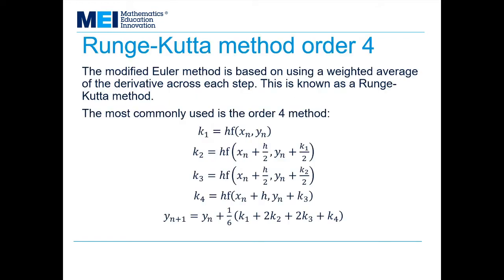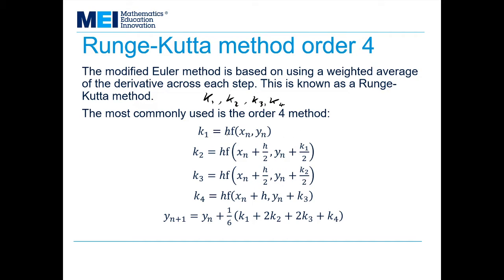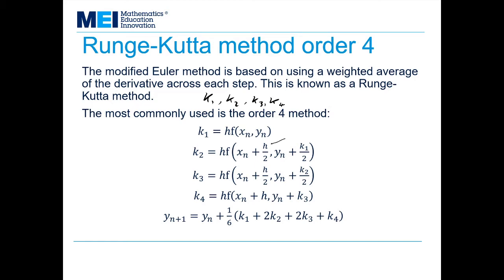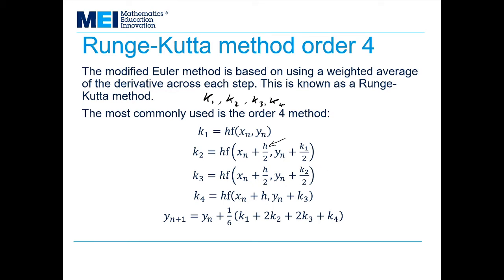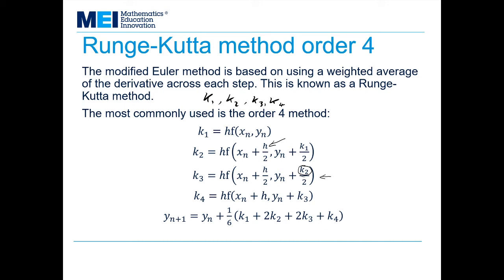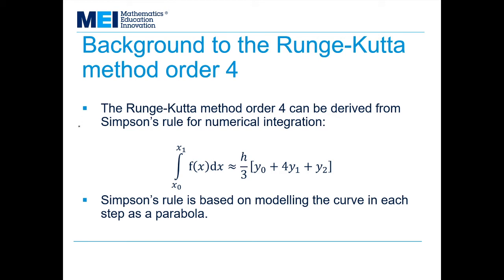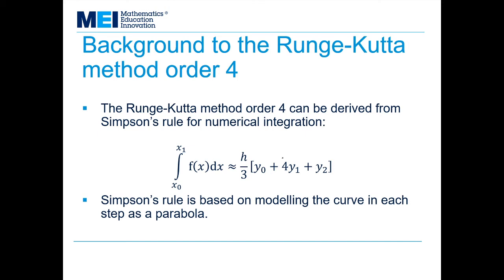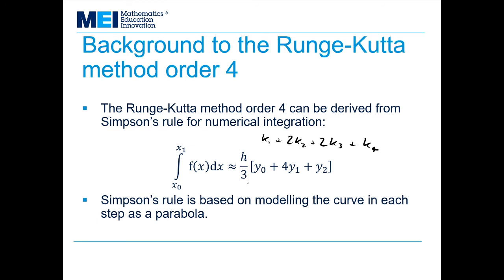MEI FPT: Differential Equations 3 - Numerical solutions: Runge-Kutta method order 4